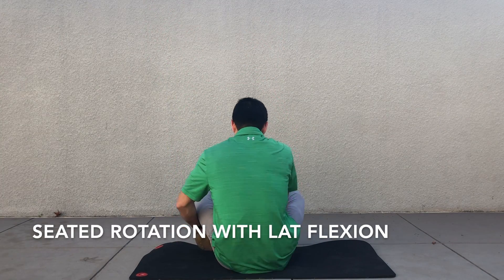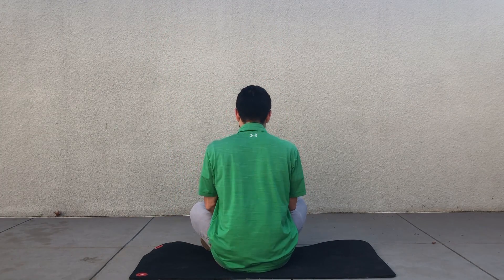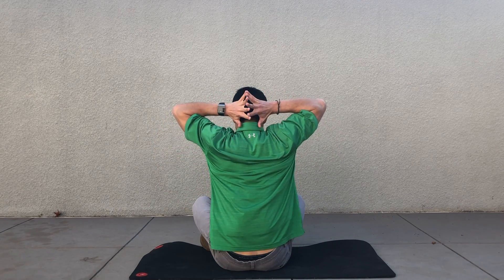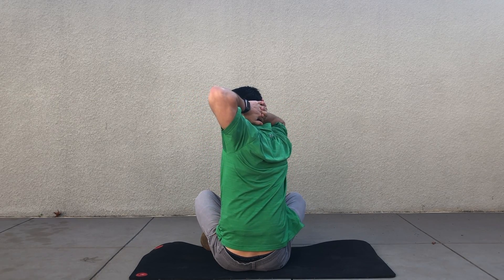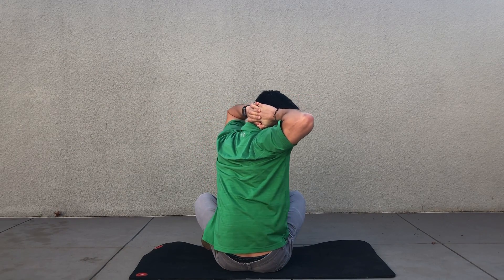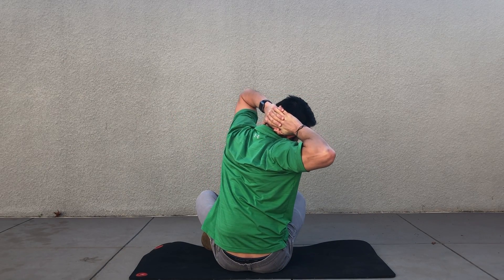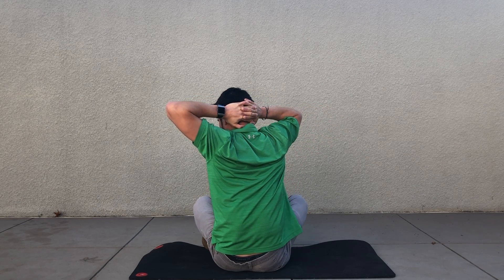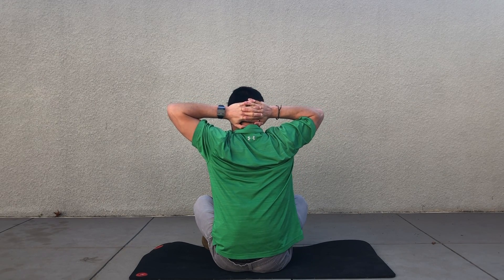1. Seated Rotation with Lat Flexion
Lat Flexibility, Thoracic Rotation